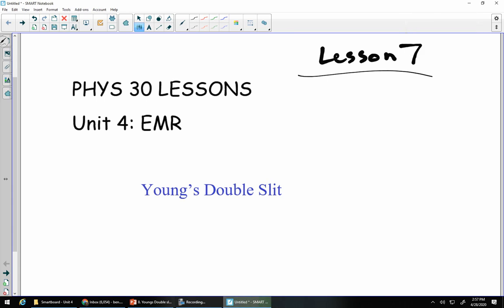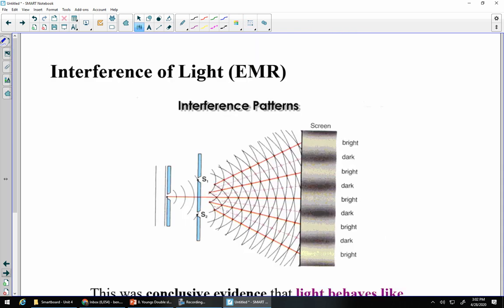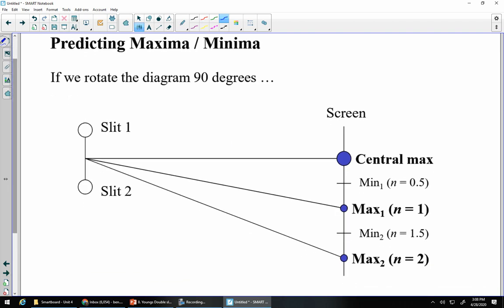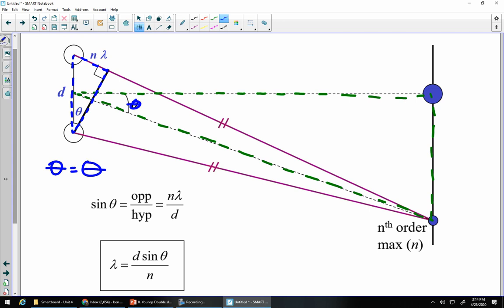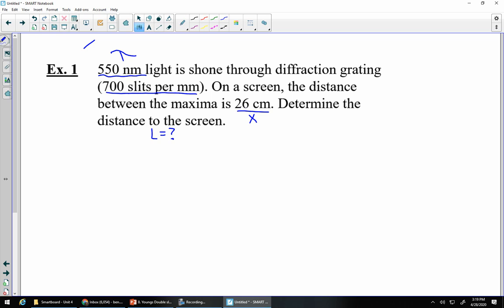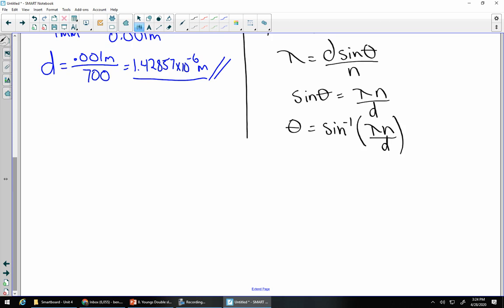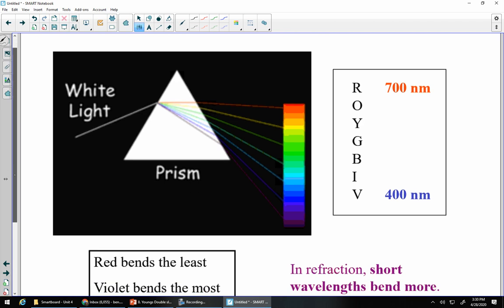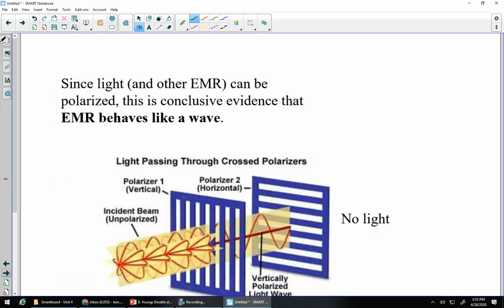Physics 30 Unit 4 lesson 7 wavelength of light